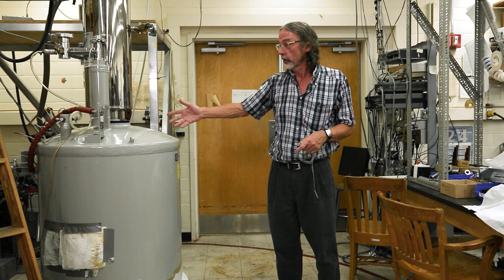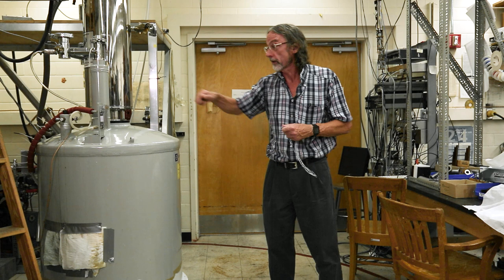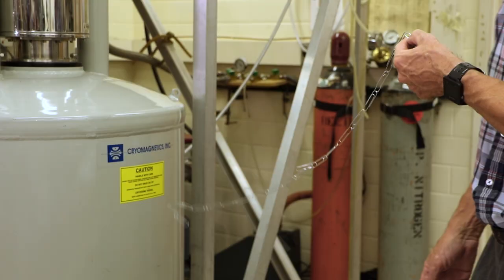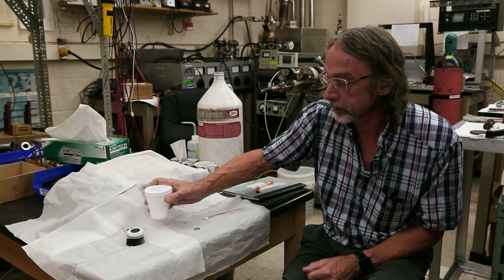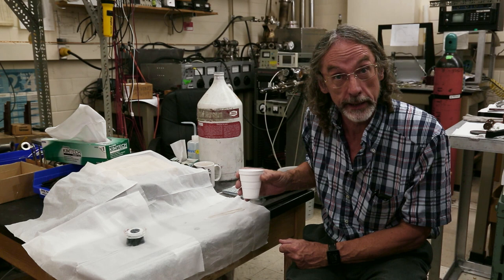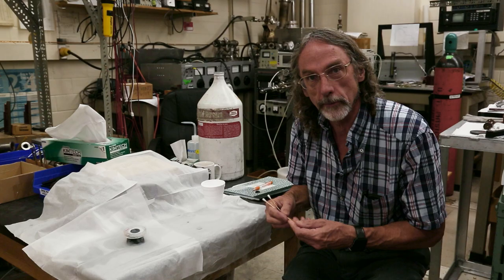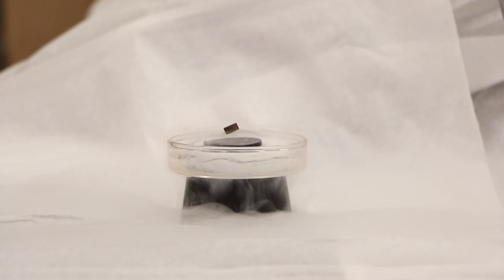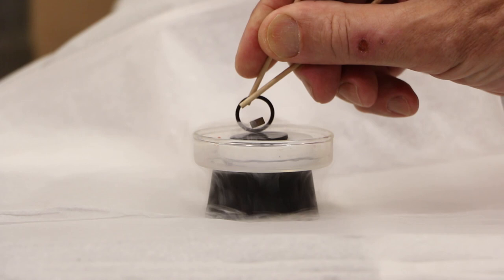OnRamps Physics II: Magnetic Forces Demonstrations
Dr. John Markert, lead UT Austin faculty member for OnRamps Physics II, demonstrates applications of magnetic forces in his lab.